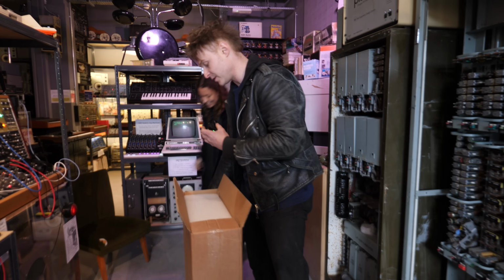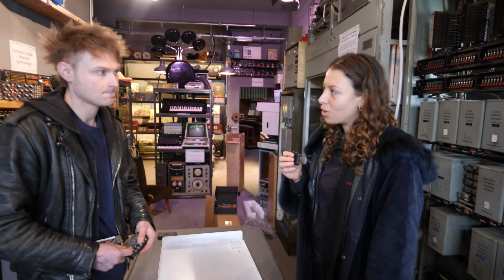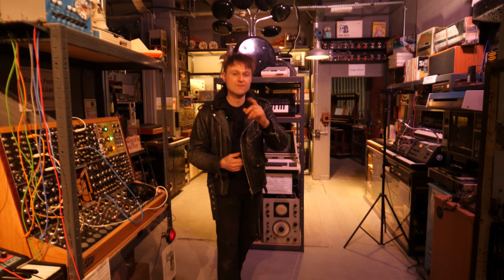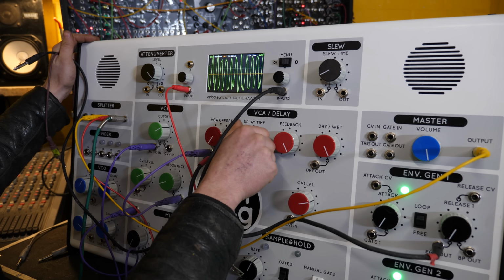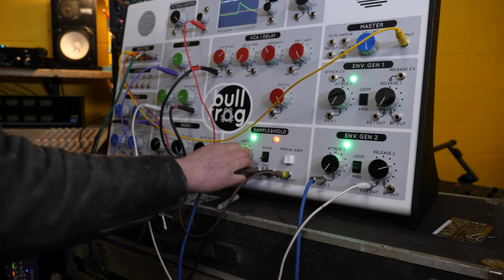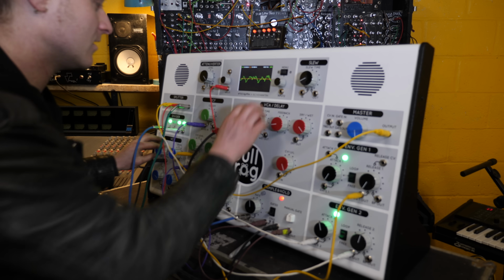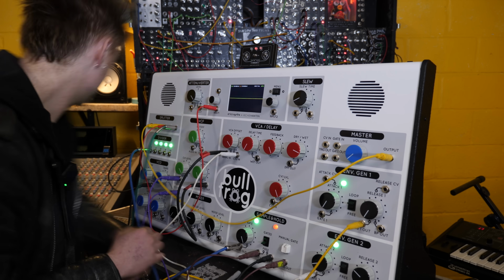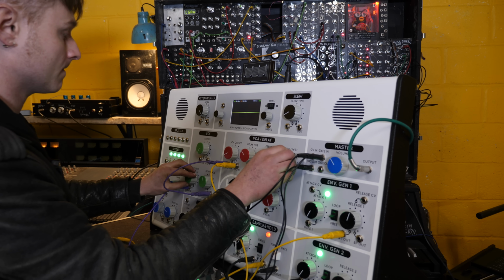The Most Comically Over sized Synthesizer On The Market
THE BULLFROG XL By Erica Synths lets have a look.
Come play on it at @THISMUSEUMISNOTOBSOLETE
@jacqnoise2197  dropped this Bullfrog XL off at the museum after doing some workshops with it in london! whilst she said Didn't need to cover it in a video! and it was a donation from @EricaSynths  for people to use at the museum! The scale is so large! it needed talking about!
THANKUS HUMUNGOUSO to :-
beaksnout
IgorBox
Mike Dangerous
mbcodeandsound
God Orion
Annina H. Rokka
Markku Rontu
TheTechromancer
Cameron Luteraan
Ande Spenser
David  Boudreau
Simon Hill
The-Dutch-Rat
Dan Patterson
Polykit
Matthew W
David Dolphin
Matt Followell (PDP-7)
Miles Flavel